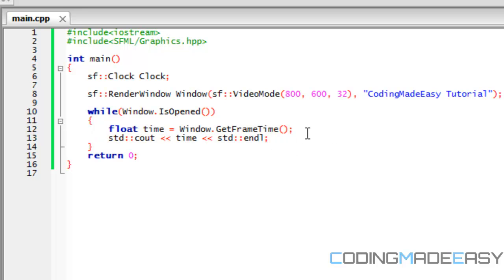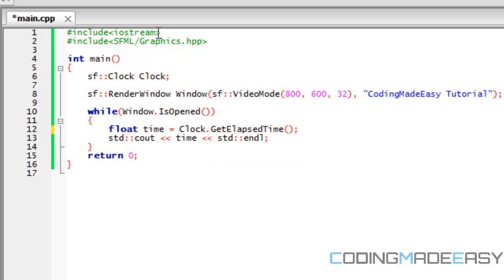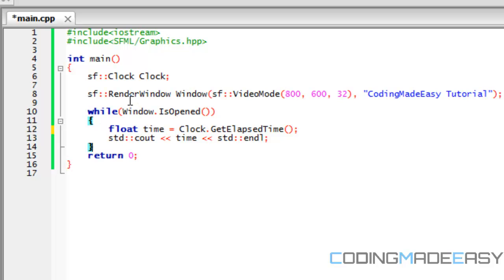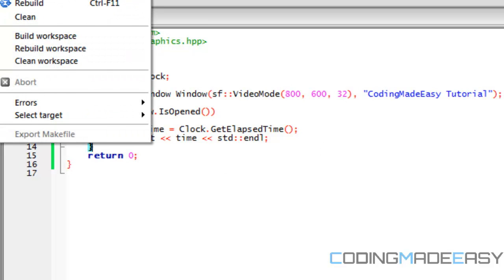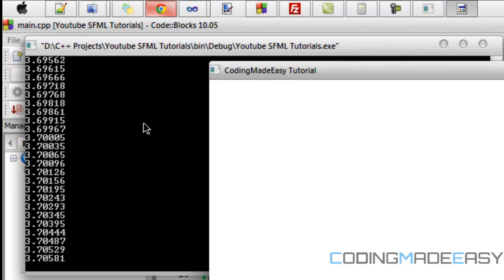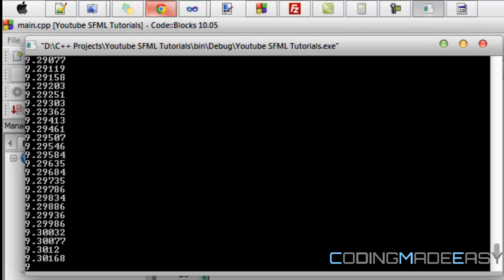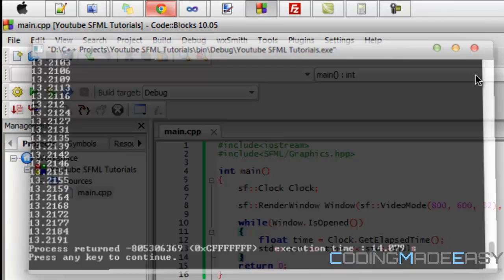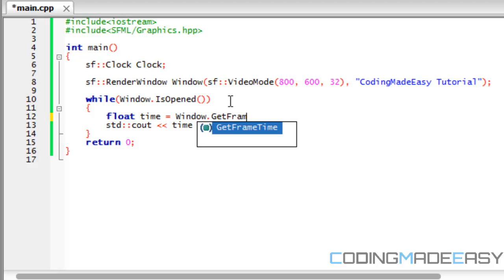C++ Sfml 1.6 Made Easy Tutorial 10 - Clocks (Timers)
This tutorial will show you how to handle the clock class and how to manipulate it so that you can regulate frames per second in your programs